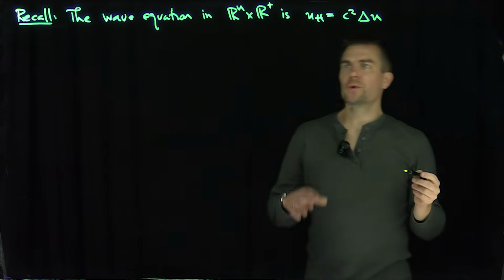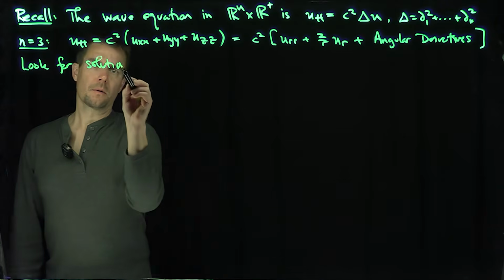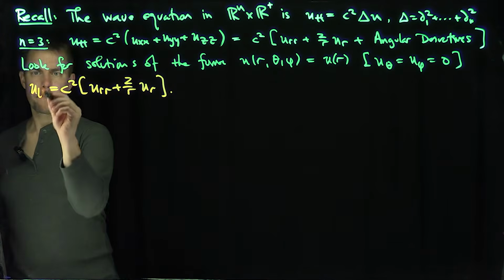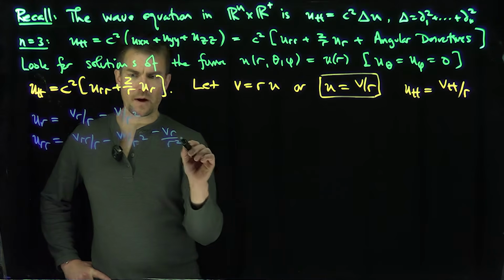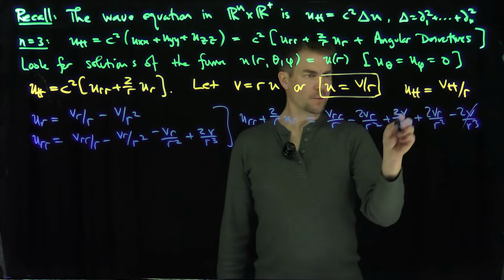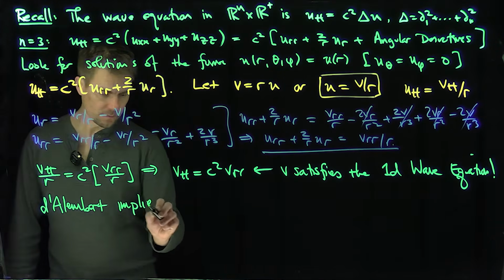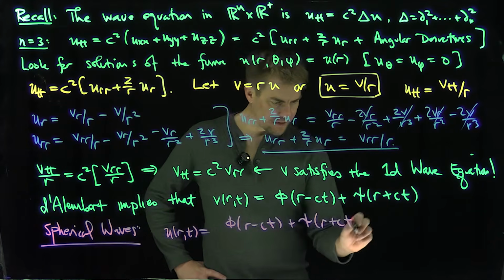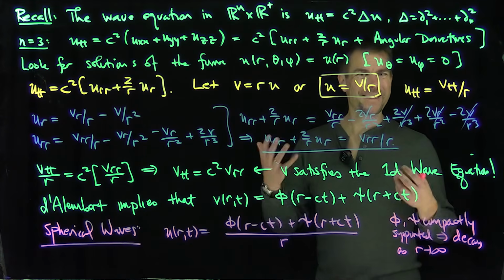The Spherical Wave Equation Source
We consider the 3d wave equation. We assume that there is no angular dependence and that the wave propagates along the radial component only. In this way we can reduce the spherical wave equation to the one-dimensional wave equation. We therefore find the general solution to the equation.